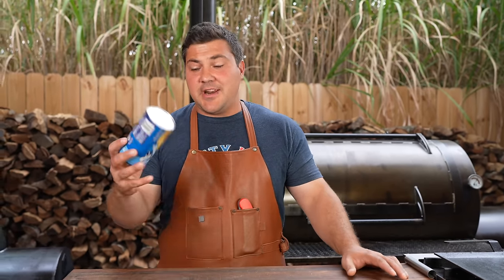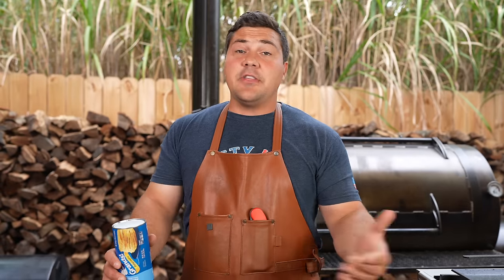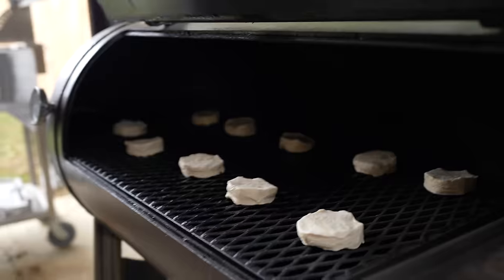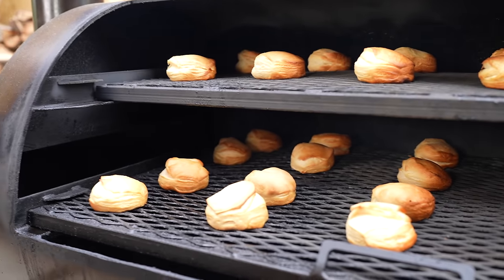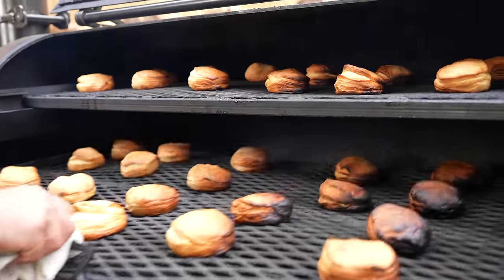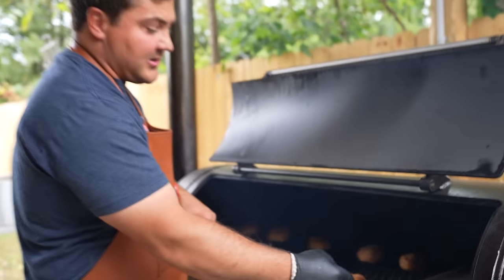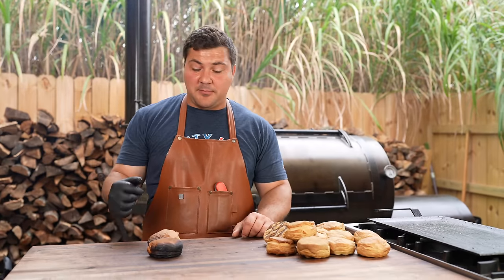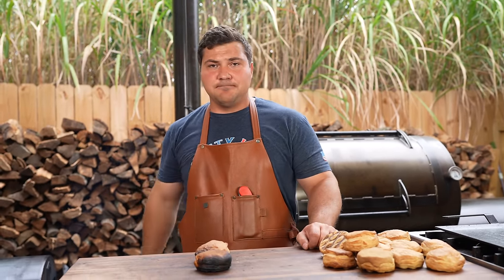Biscuit Battle: Franklin vs Goldee's vs TMG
More Mad Scientist BBQ:
WAGYU Beef Tallow •
PORK LARD •

This video was filmed and edited by Erica Yoder.